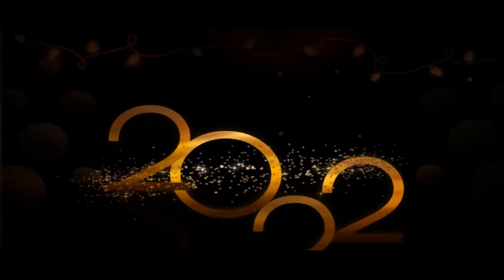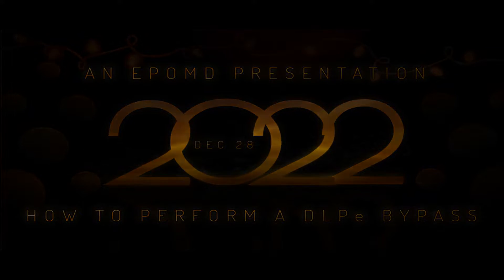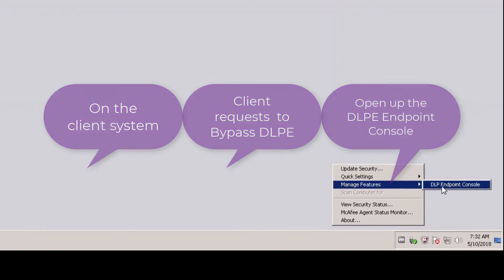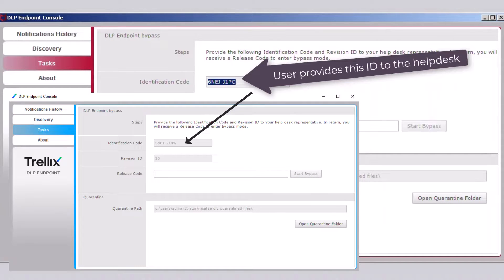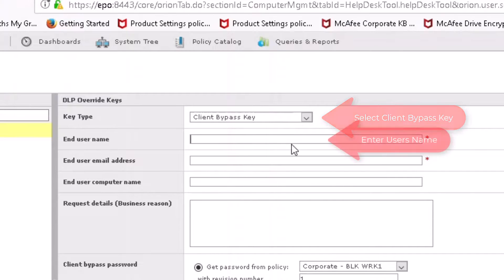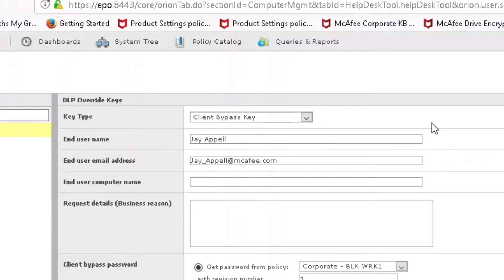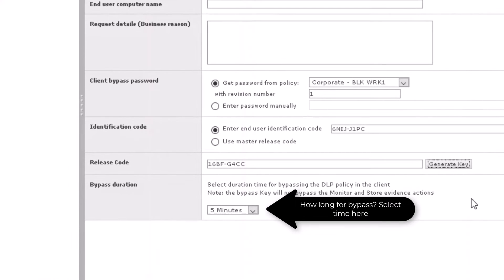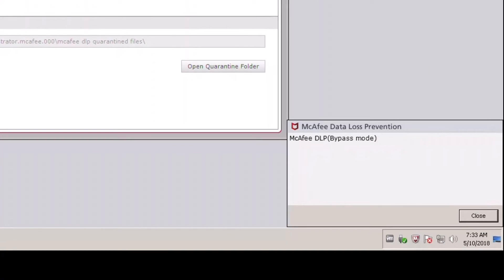DLP 011 - Learn how the McAfee Trellix DLP ByPass Mode works!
122822 - How to perform a DLPe Bypass (Mcafee or Trellix)

Jay Appell has influenced ePO as a product back in the late 90s and is responsible for a number of the features that use in the product today. Jay created the EZ tool series used by admins all over the world. He made an impact when creating the EZEFI and EZMBR and EZAdvisor drive and encryption recovery tools. This learning series was produced as a McAfee instructor and continues today. Learn how to upgrade, downgrade, troubleshoot, and generally make your life easier as an administrator.

Welcome to the EZ education channel where the instructor is talking to you and helping you to understand. How to perform a bypass.